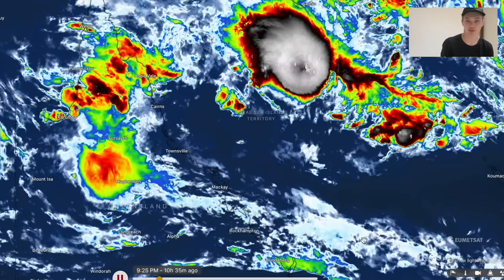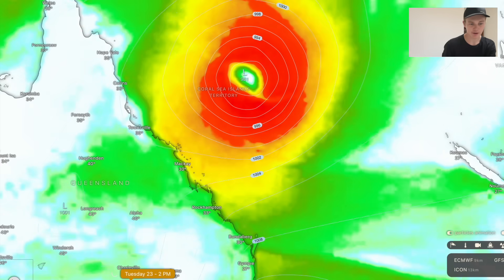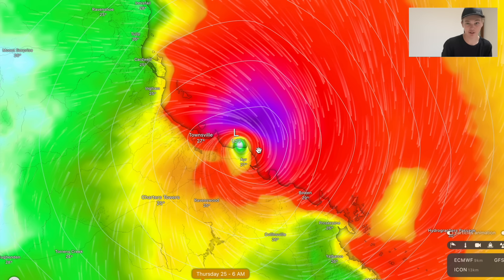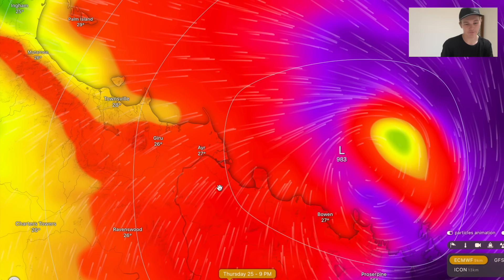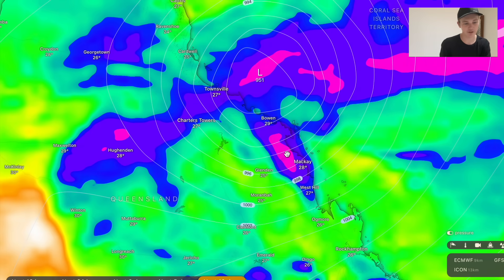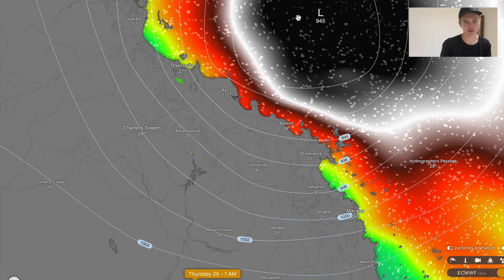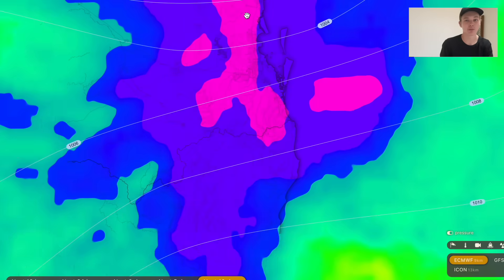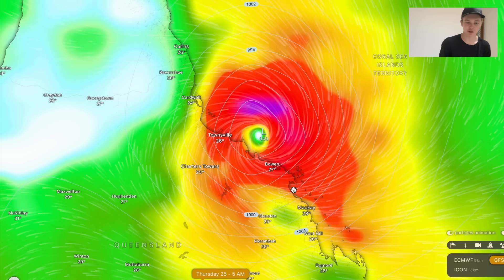A Powerful Category 4 Severe Tropical Cyclone is Forecast to Slam the Queensland Coast Next Week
A severe tropical cyclone is set to slam the Queensland coastline next week as a dangerous category 3 or 4 intensity. This developing cyclone is a significant threat to the coastline, where dangerous storm surge, heavy rainfall and destructive wind gusts are set to cause significant damage to homes and properties along the coastline.